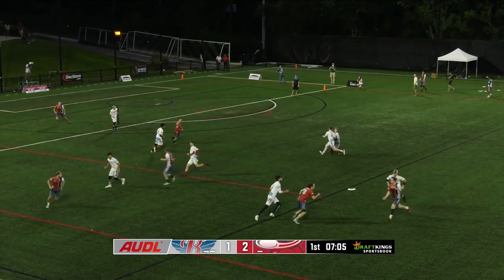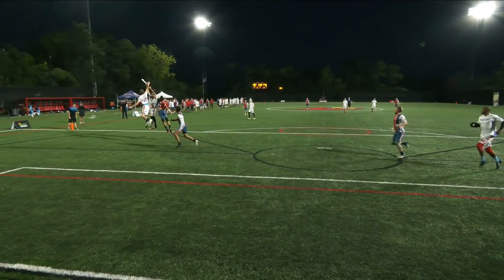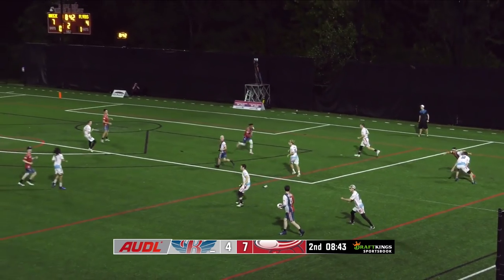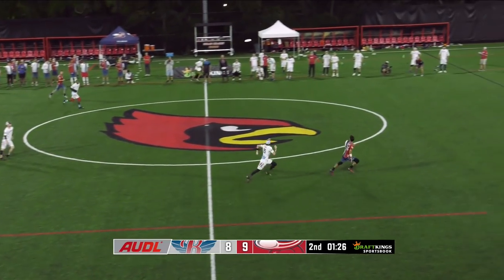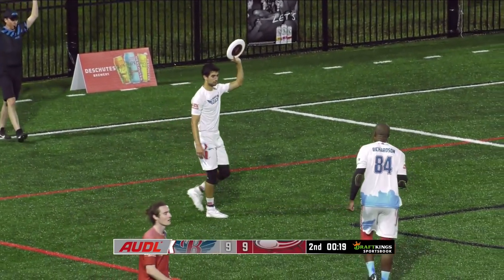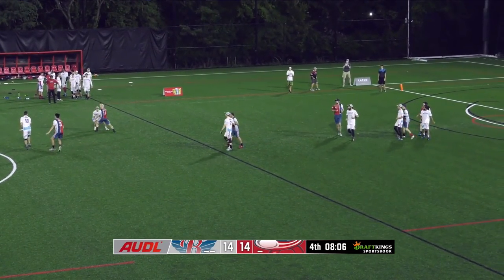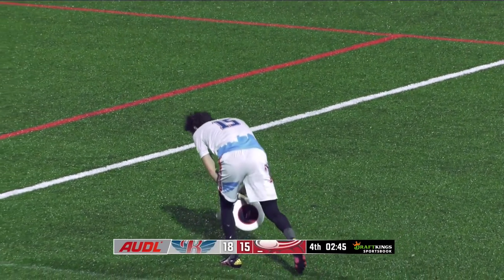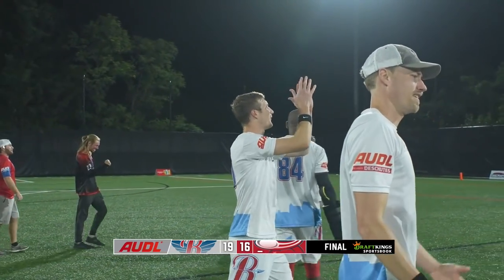Raleigh Flyers at DC Breeze | Atlantic Division Playoffs | Game Highlights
Highlights from the Raleigh Flyers (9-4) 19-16 win over the DC Breeze (10-3) in 2021 Atlantic Division playoffs.